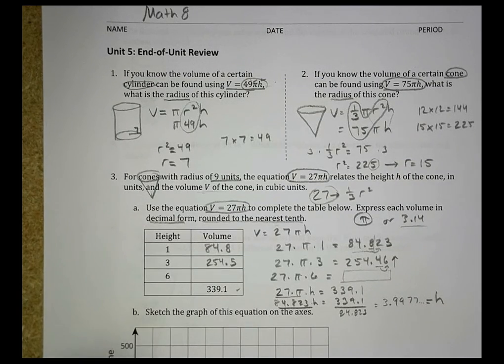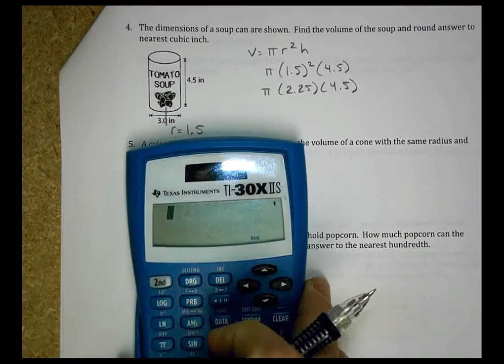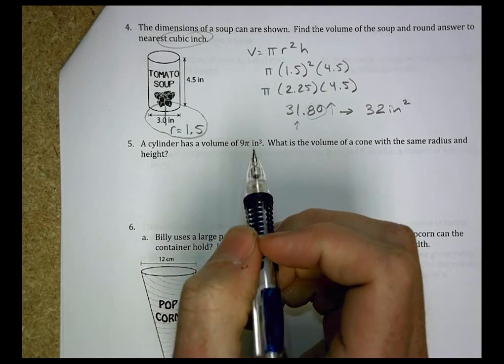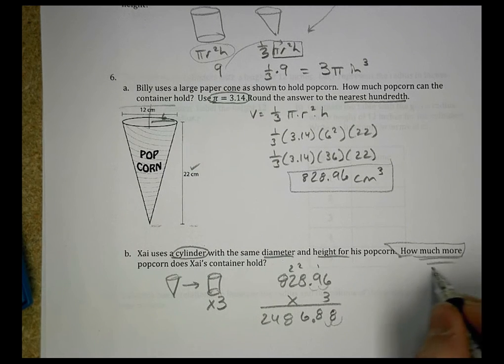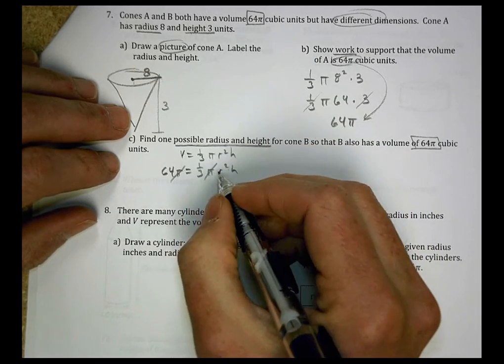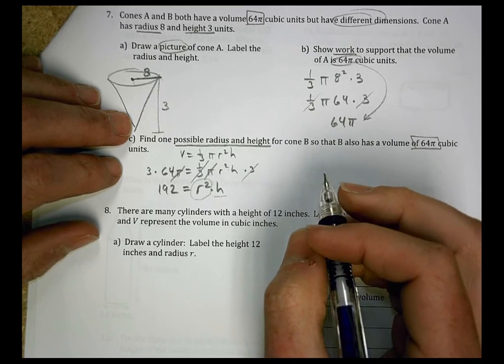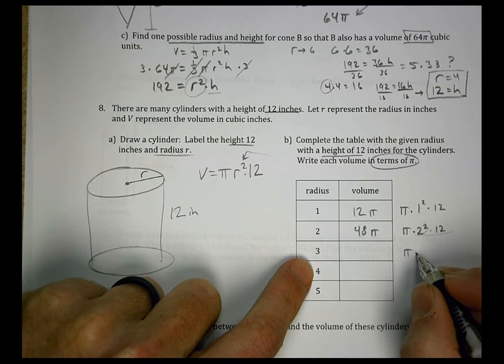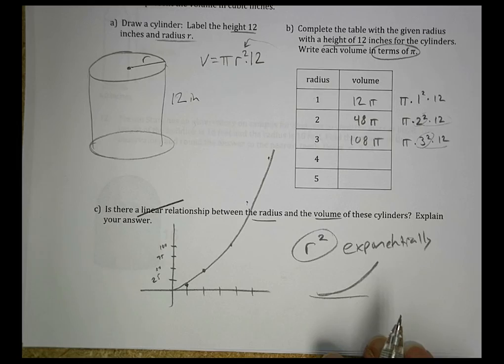8 5 End of Unit Review CUSD Morgan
Unit Review